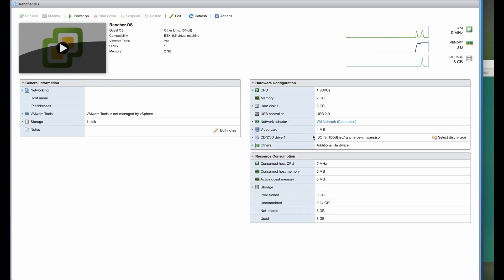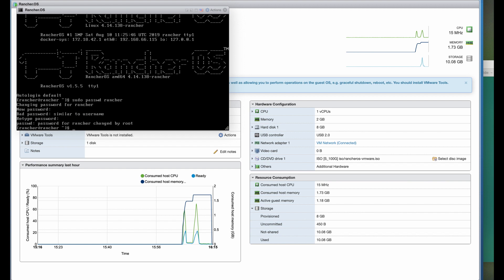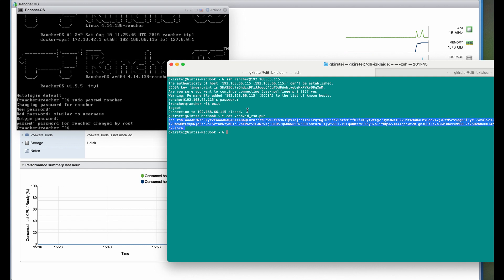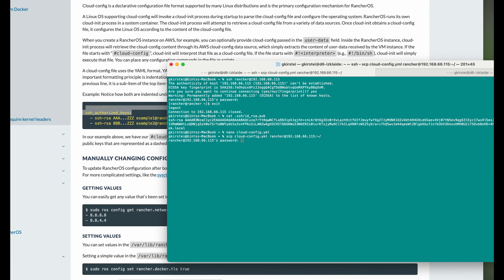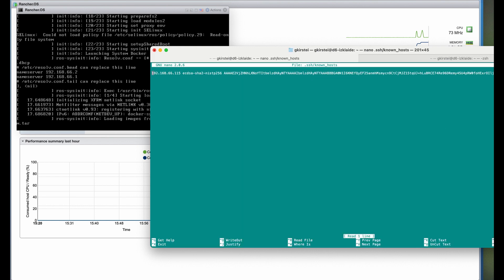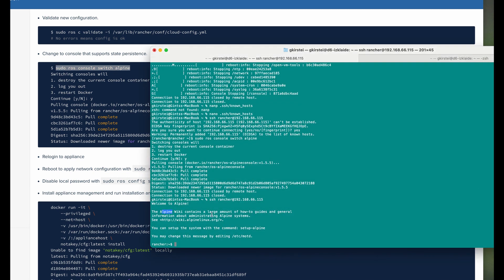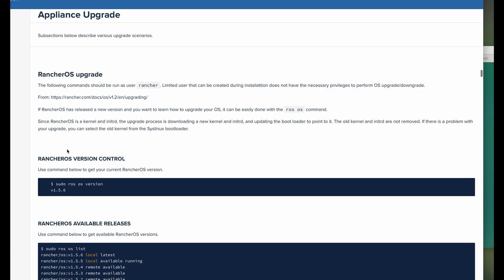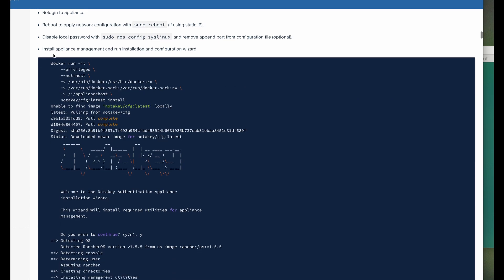RancherOS on vmware ESXi.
Notakey Authentication Appliance (NtkAA) is a RancherOS Linux-based virtual machine.
In this short video we will guide you through ROS installation process on HDD.
Prerequisites:
To make things easier we use DHCP.

ESXi VM with minimal requirements:
      RAM 2GB
      HDD 8GB
      1CPU
      Other Linux 64bit profile

If you have to set IP manually use these commands:
    sudo ros config get rancher.network - to get the actual information:
Now configure network:
    sudo ros config set rancher.network.interfaces.eth0.address xxx.xxx.xxx.xxx/24
    sudo ros config set rancher.network.interfaces.eth0.gateway xxx.xxx.xxx.xxx
    sudo ros config set rancher.network.interfaces.eth0.dhcp false
    sudo ros config set rancher.network.dns.nameservers "['mydomain.com','example.com']"